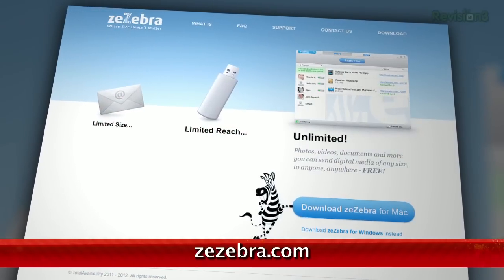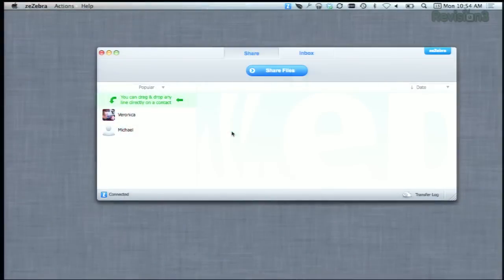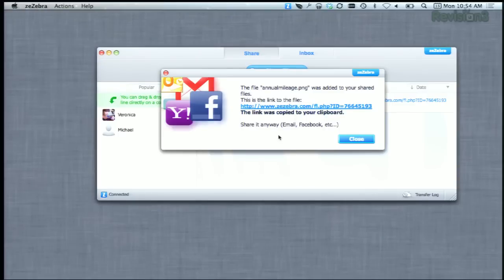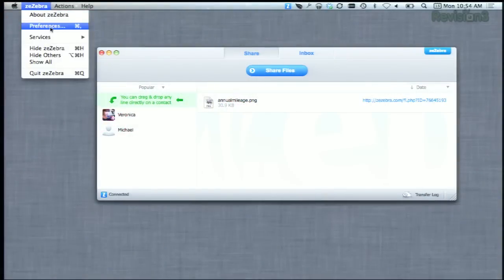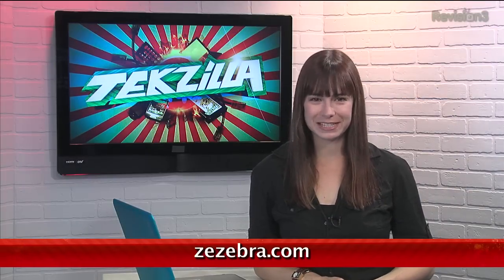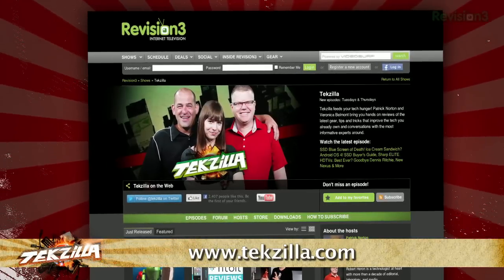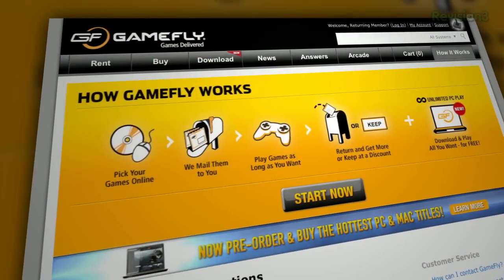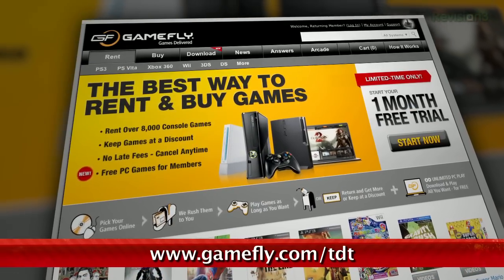Securely Send Files of Any Size, FREE! - Tekzilla Daily Tip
zeZebra is a file sharing service that lets you send any sized files to friends with no middleman. This means that your file doesn't get stored on some server in the cloud; it transfers straight from you to your friend.